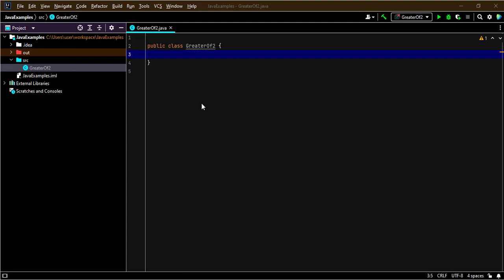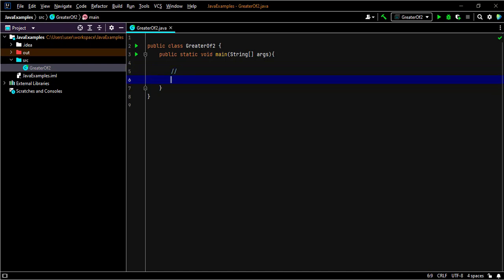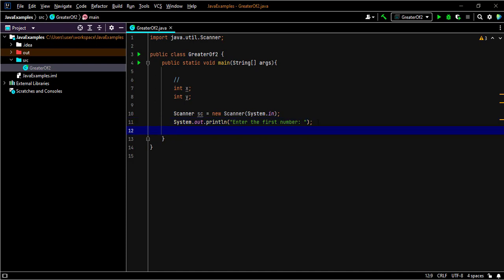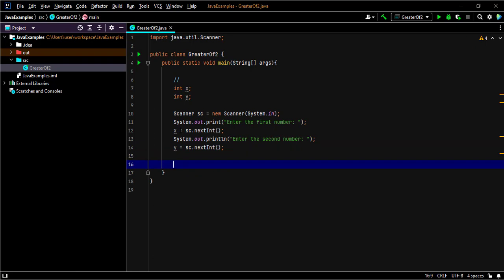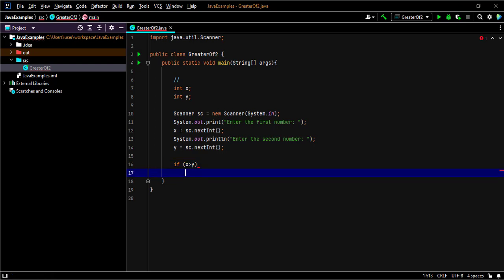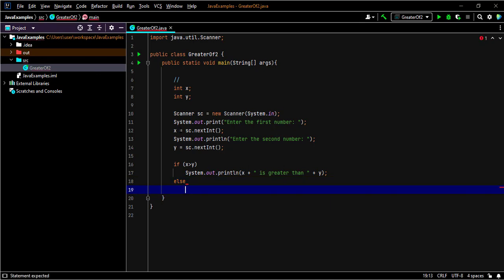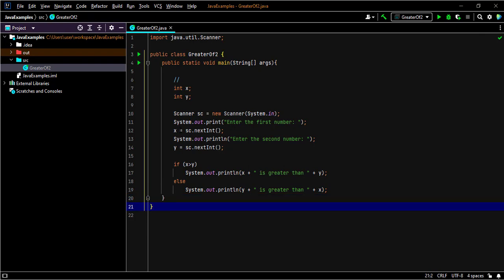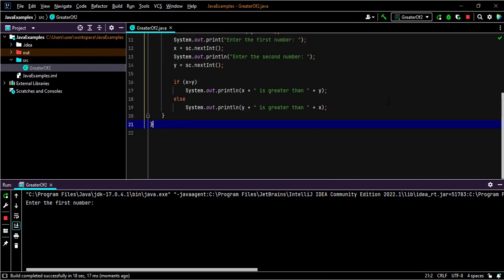Java Program to find the Greater Number between two numbers | Greater of 2 Numbers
In this video you will learn to write a java program to find the greater number between two numbers using the if - else statement and the greater - than comparison operator